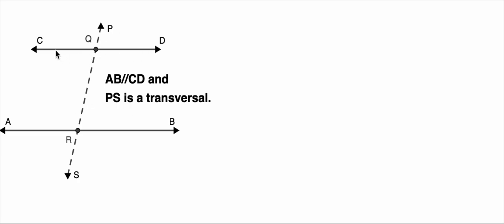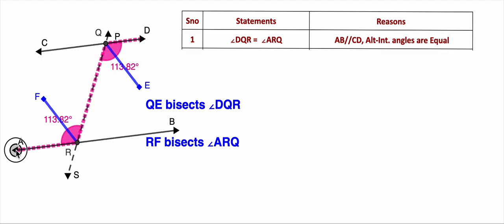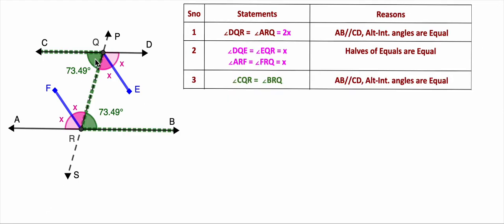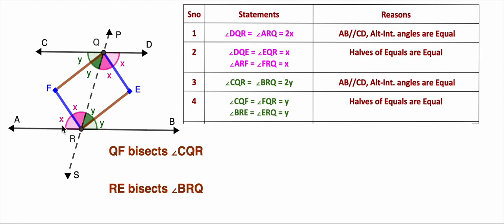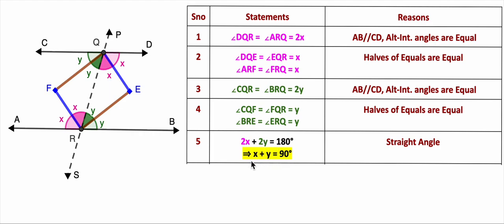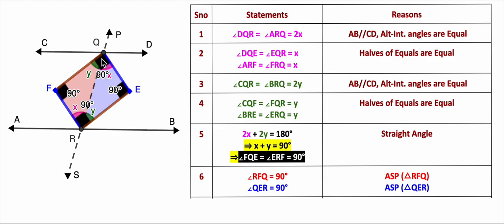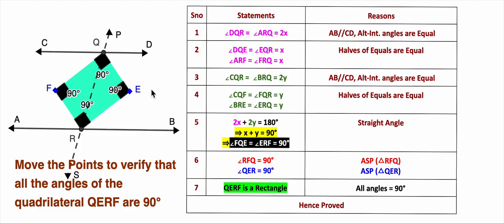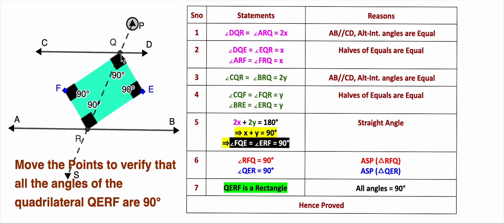Angle Bisectors of All Four Interior Angles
📐 Understanding Angle Bisectors & Parallel Lines | Geometry Made Easy

📐 Think geometry is hard? Let’s make it super easy today!
🚀 Ready to master angles and lines in minutes? Let’s begin!
✨ Geometry made simple, fun, and logical — starting now!
🧠 Let’s unlock the secrets of rectangles and angles together!
💡 From confusion to clarity — let’s crack geometry today!
📘 One video = Strong concepts for life!

In this video, we explore the concept of bisectors of interior angles enclosing a rectangle and understand how they are connected with alternate interior angles, straight angles, and parallel lines.
👉 Watch till the end and feel confident in geometry!

🔹 You will learn:
✔️ What is a rectangle and its properties
✔️ Meaning of transversal and parallel lines
✔️ What are alternate interior angles
✔️ What is a straight angle
✔️ Understanding ASP (Angle Sum Property) of a triangle
✔️ How angle bisectors form important geometric relationships
✔️ Step-by-step explanation with simple logic and proofs

This lesson will help you build strong fundamentals in geometry and improve your problem-solving skills.

📘 Perfect for students of Classes 8–10 and anyone who wants to revise basics.

📌 Learn more with: @MathsVaaniByHimani